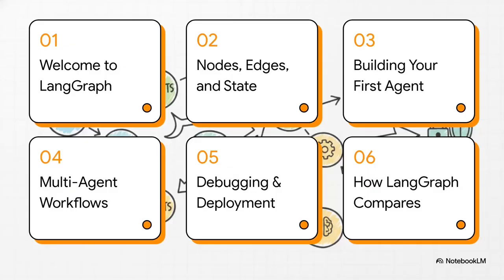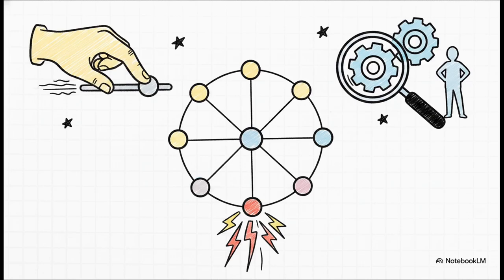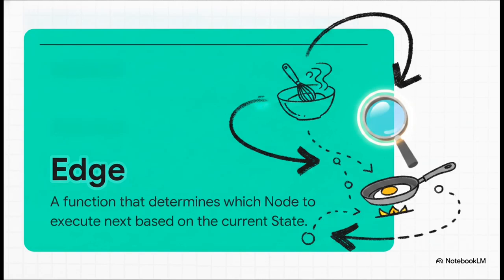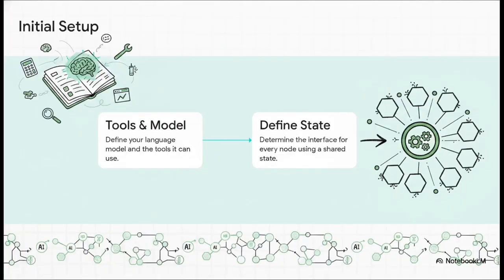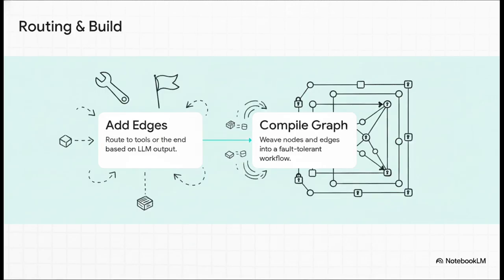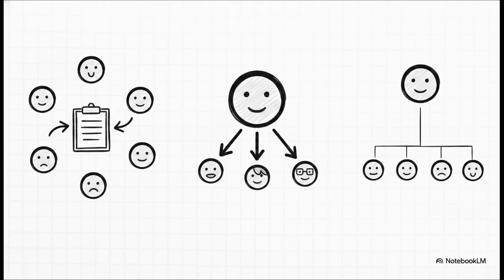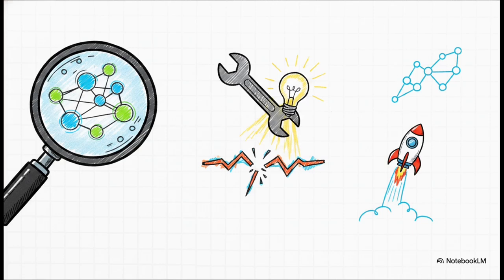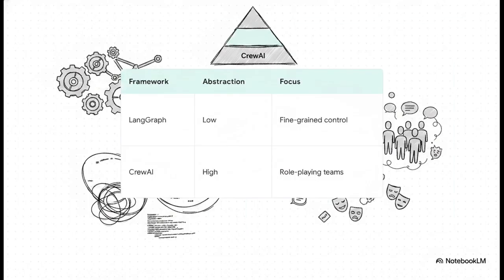The only Langgraph tutorial you need to get started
🚀 Want to build powerful AI agents with LangGraph but don't know where to start?

In this beginner-friendly tutorial, you'll learn how LangGraph helps you build intelligent, stateful AI agents capable of reasoning, planning, and using tools.

🔥 In this video you'll learn:
✅ What LangGraph is
✅ Why LangGraph is different from traditional AI workflows
✅ Installing LangGraph
✅ Building your first AI agent step by step
✅ Understanding nodes, edges, and state
✅ Tool calling and agent workflows
✅ Best practices for beginners
✅ Real-world AI agent use cases

Whether you're a software developer, AI enthusiast, or beginner exploring Agentic AI, this tutorial will help you start building production-ready AI agents.